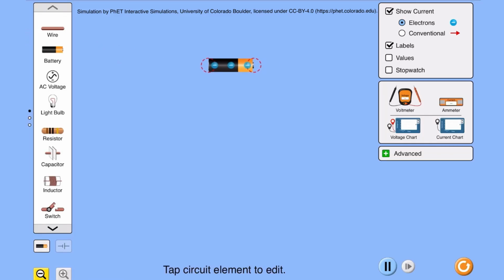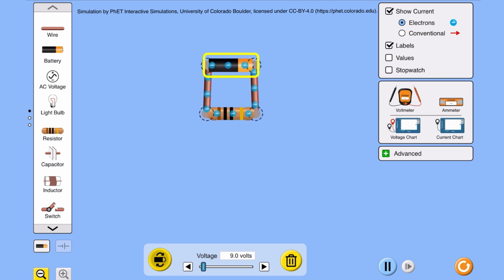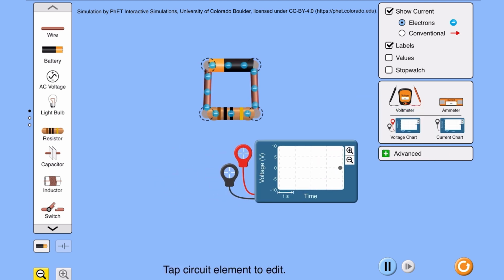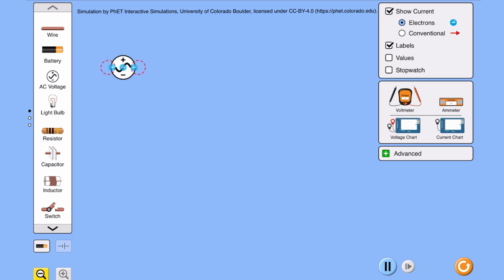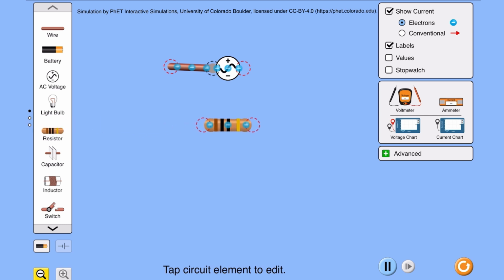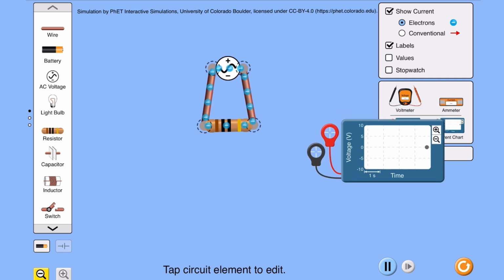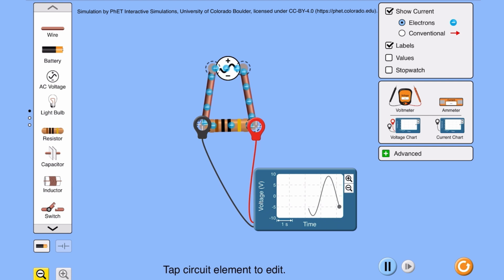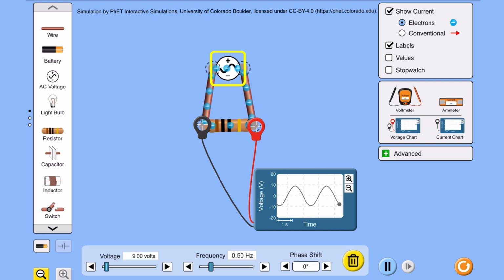Using PhET to introduce the difference between AC and DC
This video explains simple activities that students can do when learning the difference between AC and DC using the PhET circuit construction kit AC.  You can access the simulation here:

You can download a set of student instructions here (best downloaded and printed from Word)